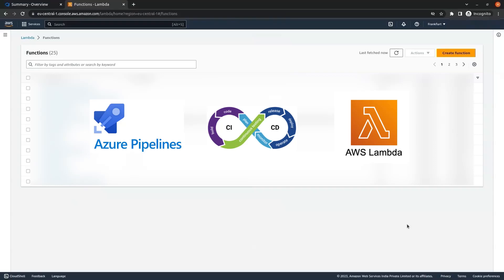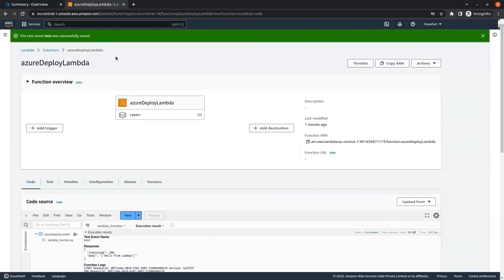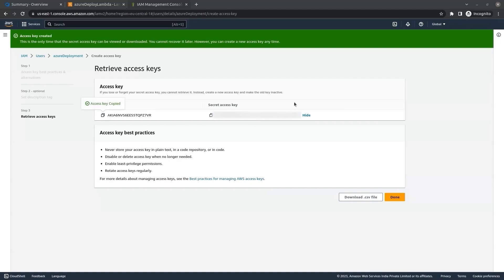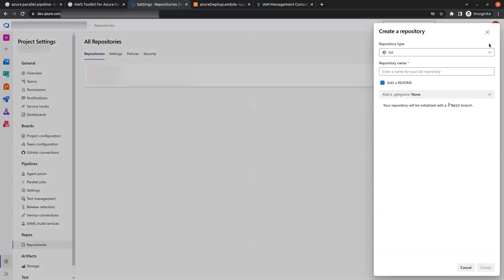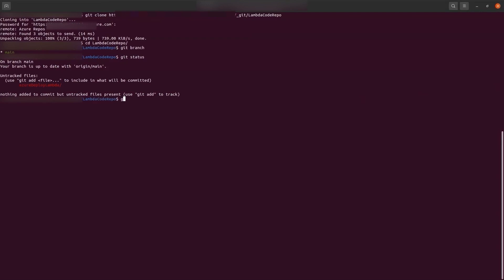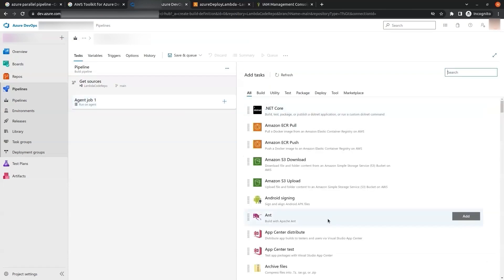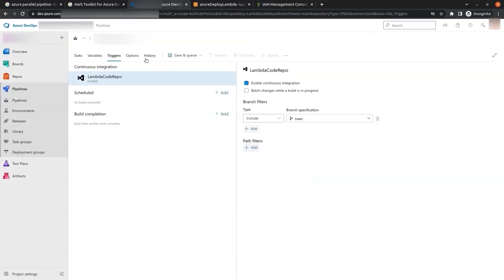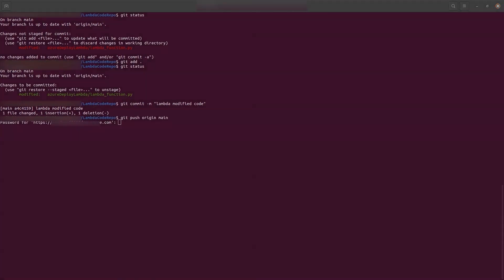Deploying AWS Lambda Function with Azure CI/CD Pipelines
This tutorial will show you how to create an Azure CI/CD pipeline for deploying AWS Lambda function.

We will cover the following topics:
Creating an AWS Lambda Function
Configuring an AWS service connection
Creating an Azure Pipeline
Deploying a Lambda function to AWS

By the end of this video, you will be able to:
Create an AWS Lambda Function
Configure an AWS service connection
Create an Azure Pipeline
Deploy a Lambda function to AWS

Here are the resources you will need:
An AWS account
An Azure DevOps account